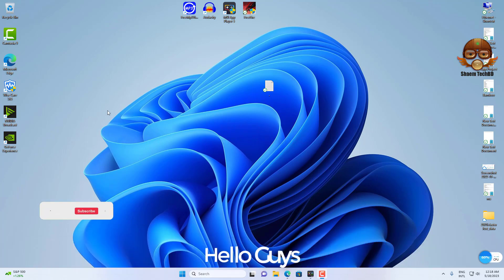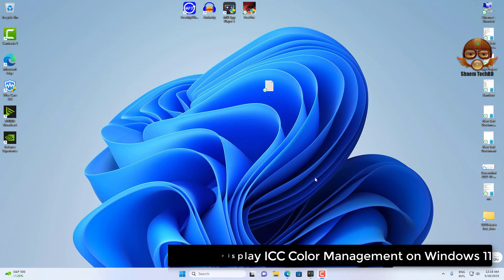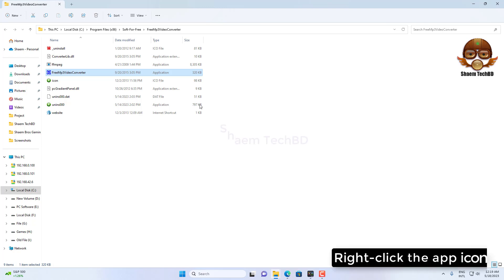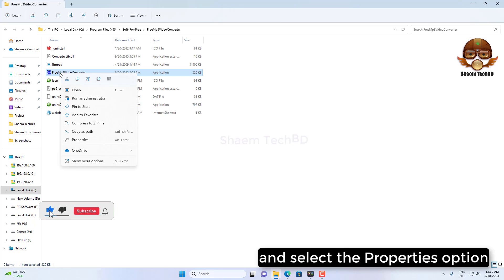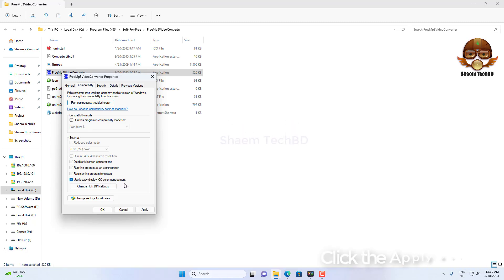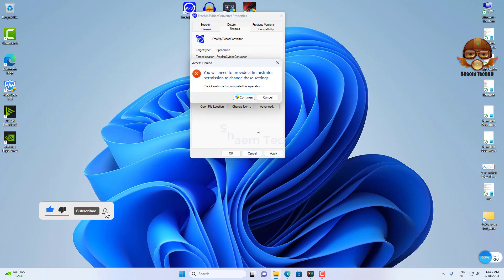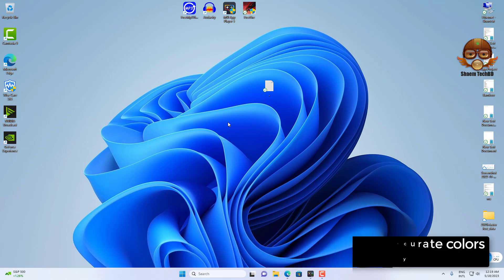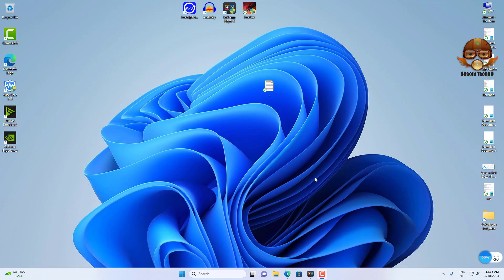How to Enable Display ICC Color Management on Windows 11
Your Quary-
Where are ICC profiles stored in Windows 11?
Where is color management in Windows 11?
How do you change the color settings on Windows 11?
How do I install ICC profile on my monitor?
should i turn hdr on or off windows 10
should i enable hdr in windows 10
what colour settings should my tv be on
what picture settings for samsung tv
what picture settings for tv
what picture settings for lg tv
what color settings
what colour setting powder should i use
what is colour space settings
should i use default color settings or nvidia color settings
how to change colour settings
what color space should i use
how to enable auto hdr for games in windows 10/11 tutorial
how to enable hdr for apps using icc profiles in windows 11/10
how to enable auto hdr in windows 10
gaming on windows 11
how to enable auto hdr in windows
How to open and use Color Management in Windows 11